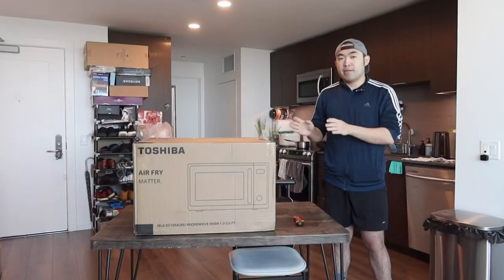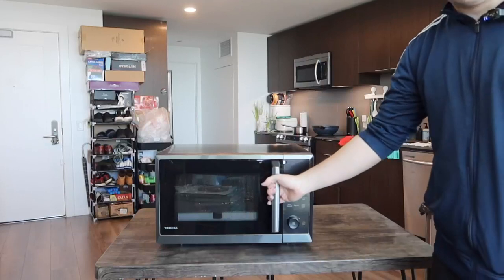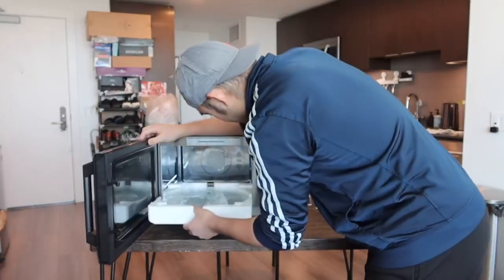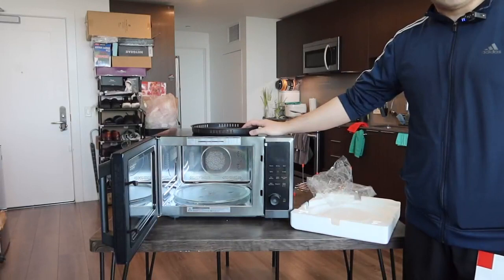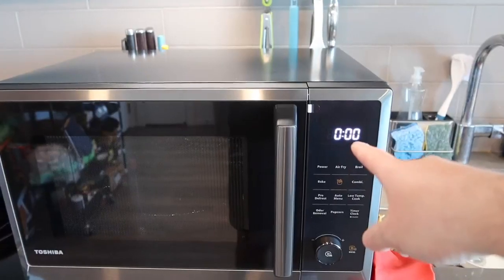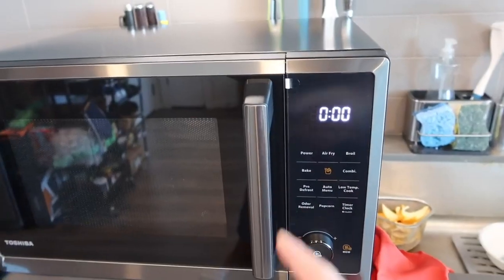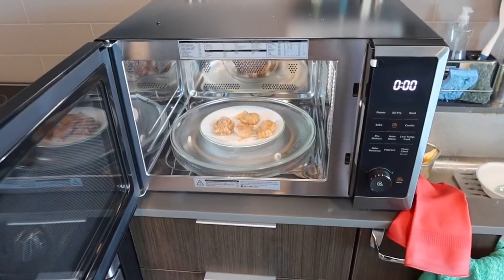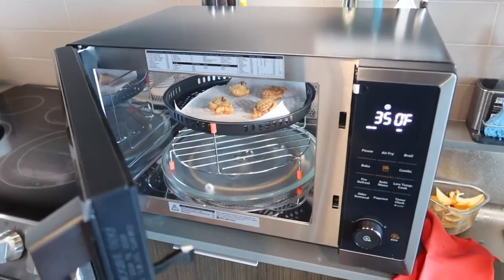Toshiba Air Fryer Microwave | 8-in-1 Multifunction Convection Oven Review ML2-EC10SA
Product Description
This Toshiba 1.0 cu. ft. 1800 watts microwave oven with black stainless steel finish and timeless look can match different kitchen styles. It features healthy air fry function with 10 preset menus, broil function & bake function, low temperature function with 4 preset menus, combination cooking, 11 microwave preset menus, one touch yummy popcorn button, pro defrost by time and 7 preset menus, microwave cooking with 10 power levels, keep warm function, and odor removal function. It is equipped with bright LED cavity light, position memory turntable, energy saving eco mode and mute button. The bright LED digital display, easy-to-read control panel and easy-to grip door handle further improve the user experience. And the stainless steel cavity is scratches and rust resistant also easy to clean. PLEASE NOTE: The keypad is covered by a protection film during shipment. Please peel it off before first use. Please keep the packaging for contacting Toshiba After Sales Service and product returns. For further information please kindly refer to the user manual provided as a PDF document below the product description section.；The product voltage arrange is 110V.
Brand TOSHIBA
Product Dimensions 20"D x 20.5"W x 12.8"H
Color Black Stainless Steel
Capacity 1 Cubic Feet
Special Feature Low Temperature Cooking, Eco+mute, Convection function, Airfry function, Position memory turntable
Recommended Uses For Product Residential
Installation Type Countertop
Wattage 1000 watts
Material Metal
Included Components Manual*1; Turntable*1; Grill Rack*1; Grill Tray*1